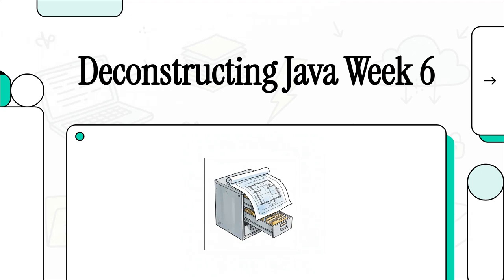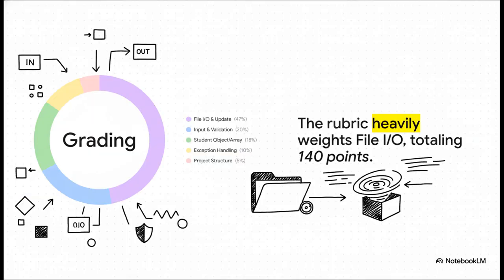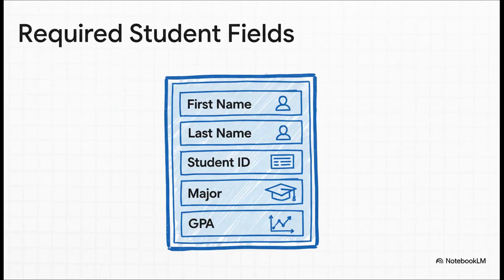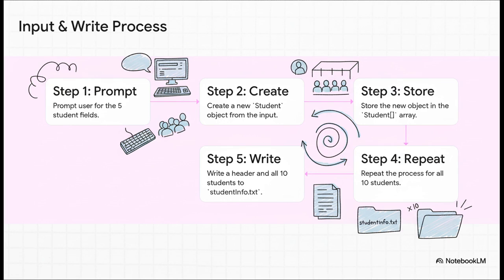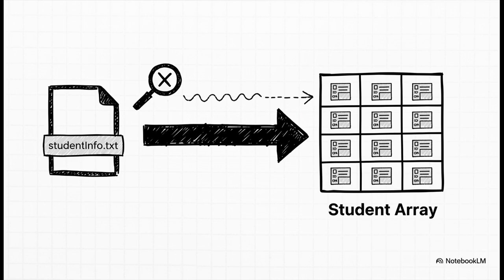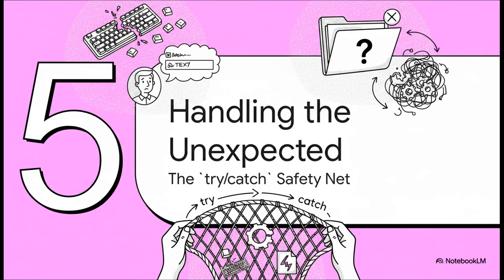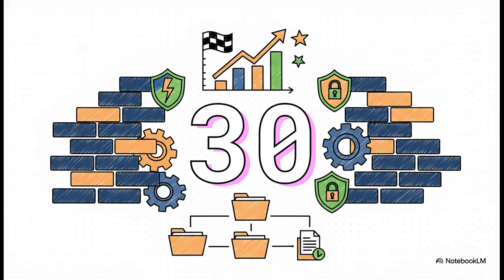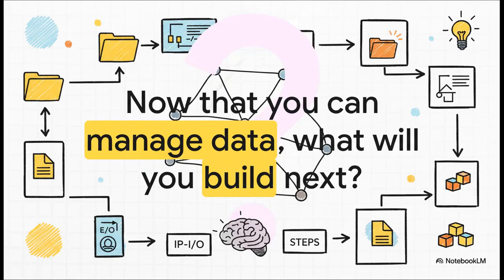Assignment Week 6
Assignment 6.2 Bellevue University Student Roster Tool